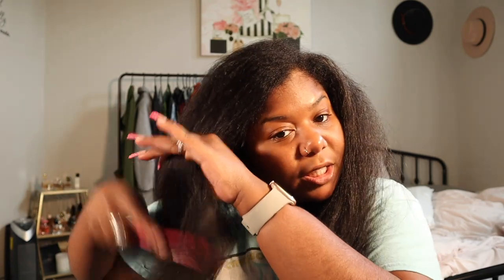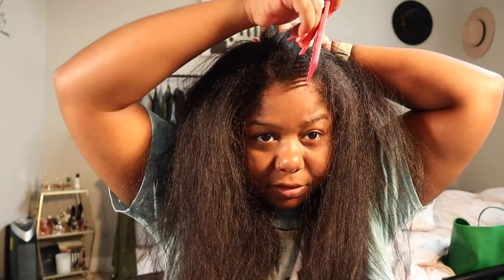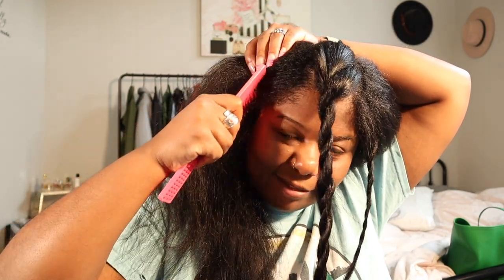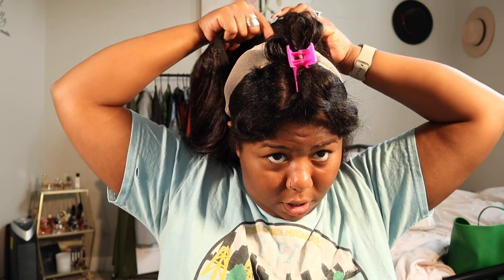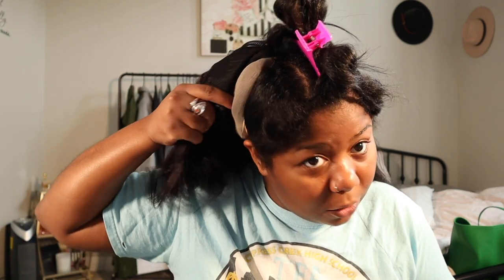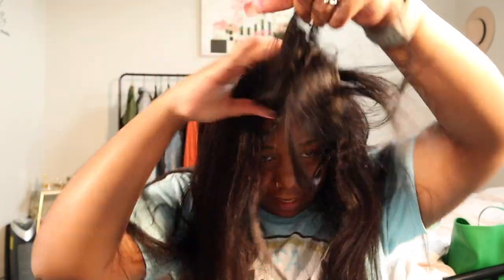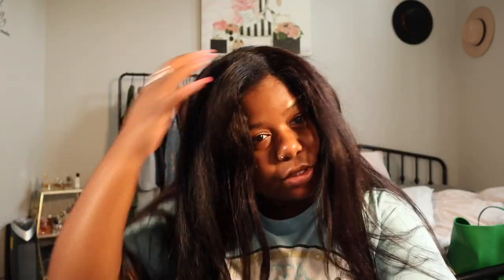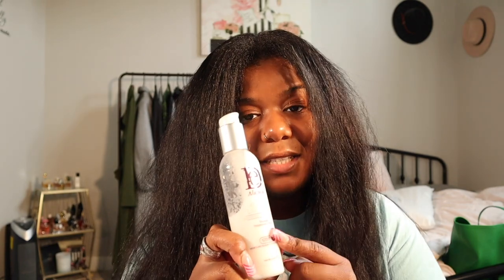COME DO MY HAIR WITH ME! EASY 20 minute install! Natural finish ft. Nadula Hair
!!USE MY SPECIAL CODE GET Extra $10 OFF(works for all the goods)：JANYTB10
Same hair in the video➤
Hair Info: 24inch kinky Stralight V part wig 150% density

Can’t miss affordable V part curly wig➤
So silky straight hair lace frontal wig ➤
Super Affordable Curly Wig ➤
Top 1 : curly headband wig ➤